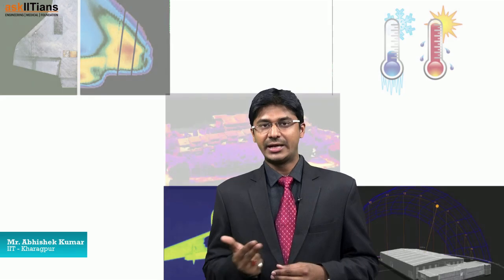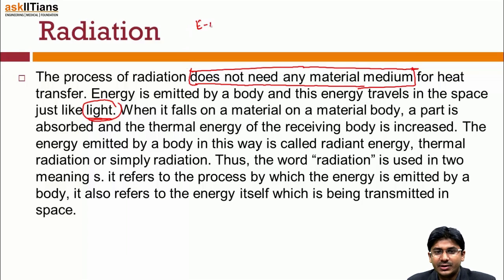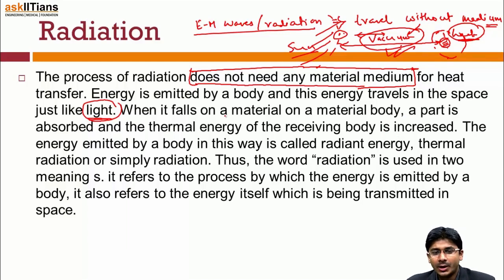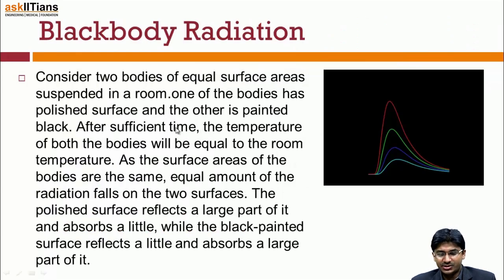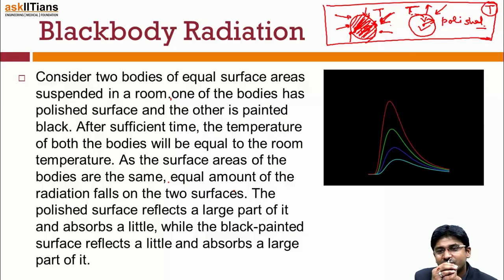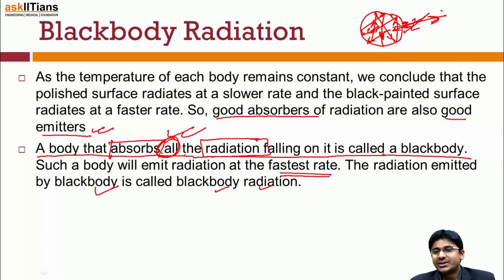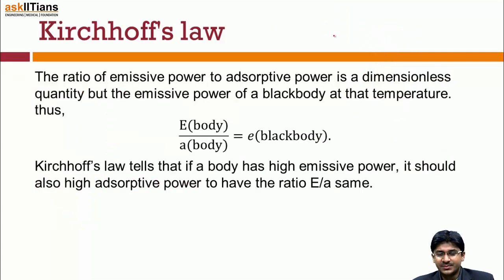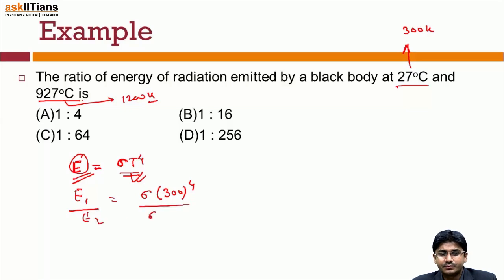Convection, Radiation and Kirchhoff's law|Lecture-7|Thermal Properties of Matter|Physics|Grade- 11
🌟 Introducing AskIITians YouTube Channel Playlist for Class NEET Physics - Thermal Properties of Matter🌟
Abhishek Kumar Sir has explained Thermal Properties of Matter | Convection, Radiation, Blackbody Radiation and Kirchhoff's law

For more information on force and pressure, refer to our revision notes on NEET Physics